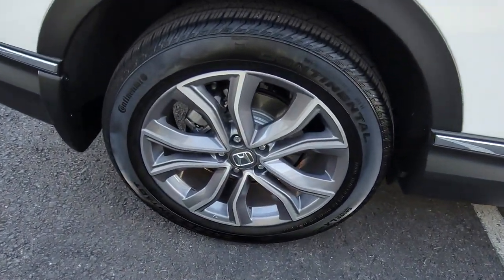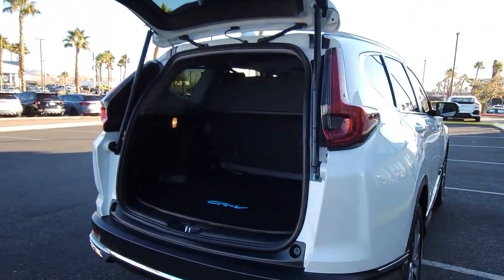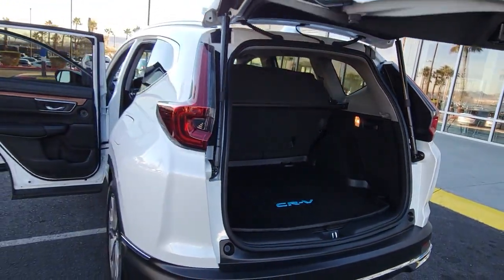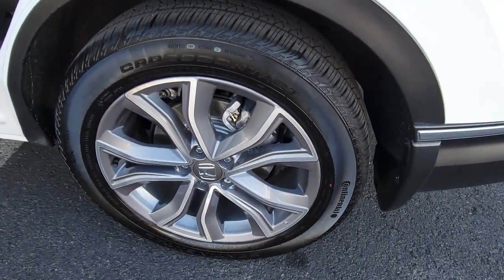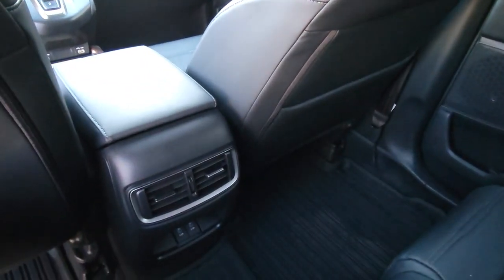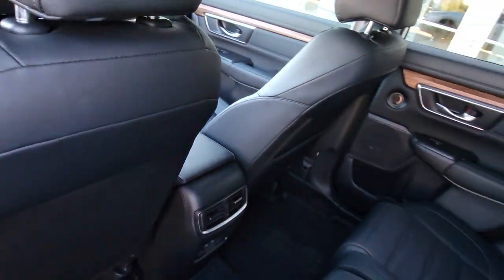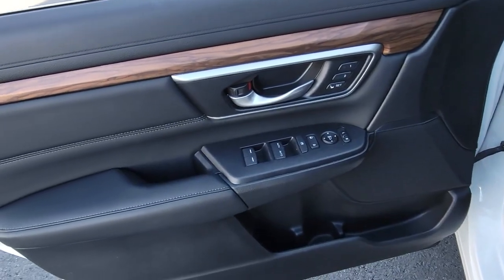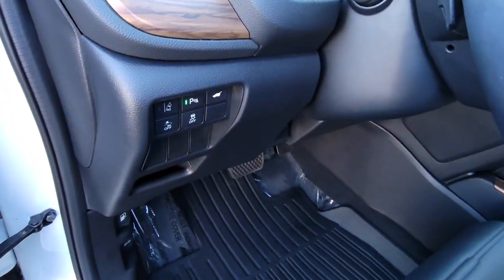2022 Honda CR-V Hybrid Henderson, Las Vegas, Laughlin, St George, Flagstaff, NV P17189A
Platinum White Pearl [LISTING TYPE] 2022 Honda CR-V Hybrid TOURING AWD available in Henderson, Arizona at Findlay Honda Henderson. Servicing the Las Vegas, Laughlin, St George, Flagstaff, NV area.

Side Impact Beams,Dual Stage Driver And Passenger Seat-Mounted Side Airbags,Blind Spot Information (BSI) System Blind Spot,Collision Mitigation Braking System (CMBS) + FCW and Cross Traffic Monitor,Collision Mitigation-Front,Driver Monitoring-Alert,Front And Rear Parking Sensors,Low Tire Pressure Warning,Dual Stage Driver And Passenger Front Airbags,Curtain 1st And 2nd Row Airbags,Airbag Occupancy Sensor,Rear Child Safety Locks,Outboard Front Lap And Shoulder Safety Belts -inc: Rear Center 3 Point, Height Adjusters and Pretensioners,Back-Up Camera,Heated Front Bucket Seats -inc: driver's seat w/12-way power adjustment, including 4-way power lumbar support, 2-position memory and front passenger's seat w/4-way power adjustment,Driver Seat,Passenger Seat,60-40 Folding Split-Bench Front Facing Manual Reclining Fold Forward Seatback Rear Seat,Manual Tilt/Telescoping Steering Column,Heated Leather/Metal-Look Steering Wheel,Front Cupholder,Rear Cupholder,Valet Function,HomeLink Garage Door Transmitter,Cruise Control w/Steering Wheel Controls,Distance Pacing w/Traffic Stop-Go,HVAC -inc: Underseat Ducts and Console Ducts,Voice Activated Dual Zone Front Automatic Air Conditioning,Locking Glove Box,Driver Foot Rest,Full Cloth Headliner,Leatherette Door Trim Insert,Interior Trim -inc: Metal-Look Instrument Panel Insert, Simulated Wood Door Panel Insert, Metal-Look Console Insert and Metal-Look Interior Accents,Driver And Passenger Visor Vanity Mirrors w/Driver And Passenger Illumination,Day-Night Auto-Dimming Rearview Mirror,Full Floor Console w/Covered Storage, Mini Overhead Console w/Storage, Conversation Mirror and 1 12V DC Power Outlet,Front Map Lights,Fade-To-Off Interior Lighting,Full Carpet Floor Covering -inc: Carpet Front And Rear Floor Mats,Carpet Floor Trim,Cargo Area Concealed Storage,Roll-Up Cargo Cover,Cargo Features -inc: Tire Mobility Kit,Trunk/Hatch Auto-Latch,Cargo Space Lights,Driver / Passenger And Rear Door Bins,Delayed Accessory Power,Systems Monitor,Outsi